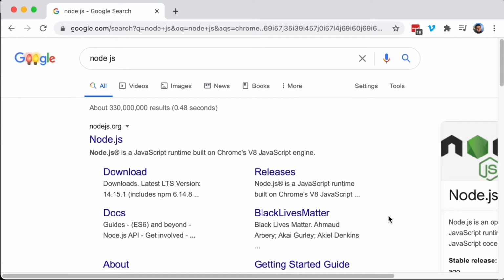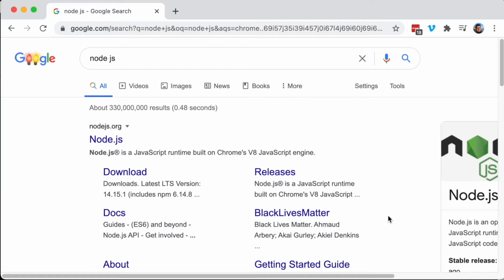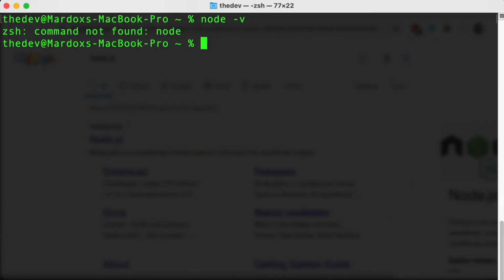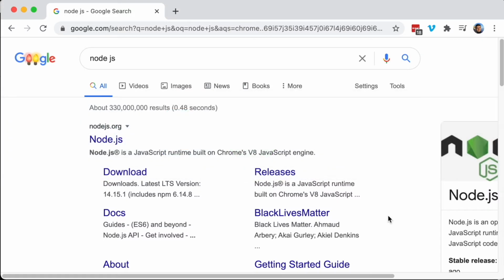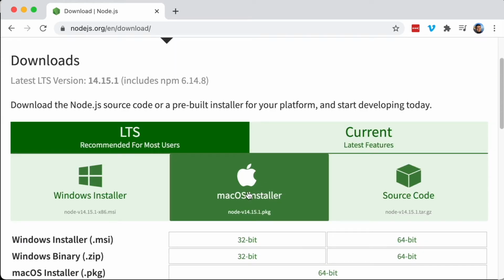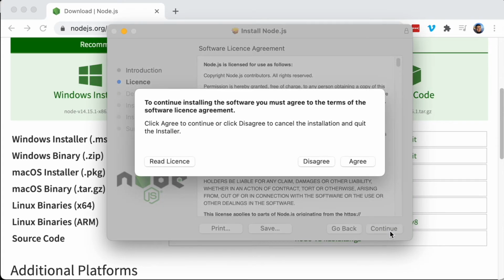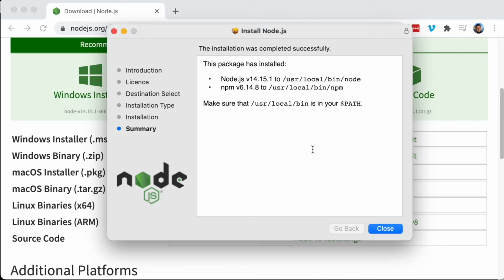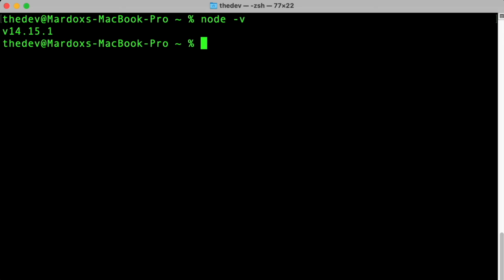How To Install Node JS on Mac - Apple M1 Chip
Here's a quick video showing you how you can install Node.Js on Mac with the new Apple Silicone chip

00:00 Download Node.JS macOS installer
00:39 Install Node.JS
00:57 Verify and check Node.JS